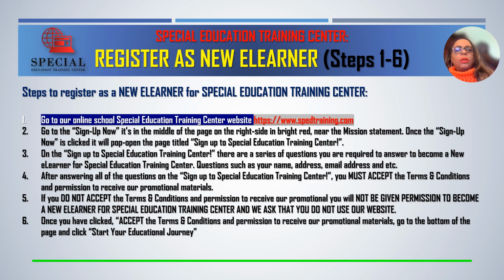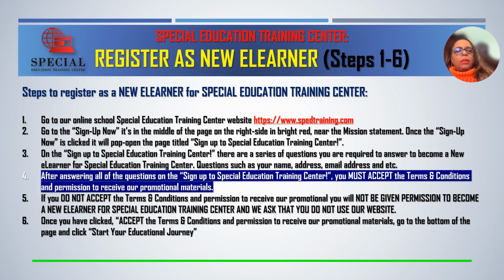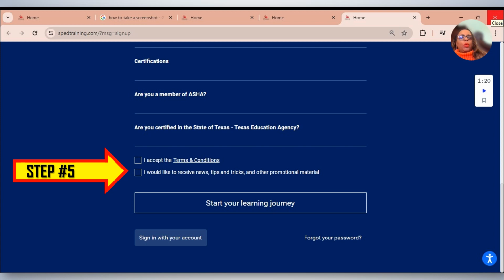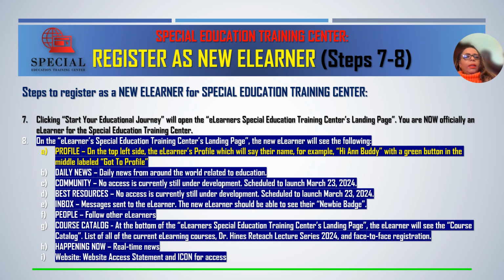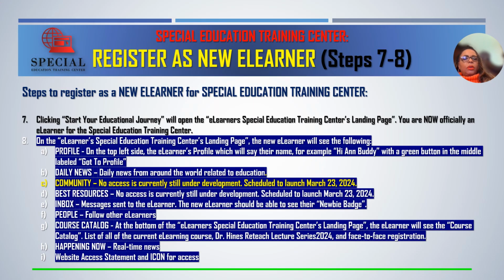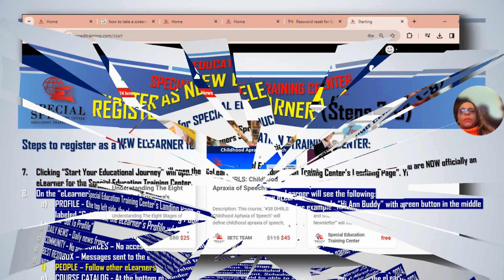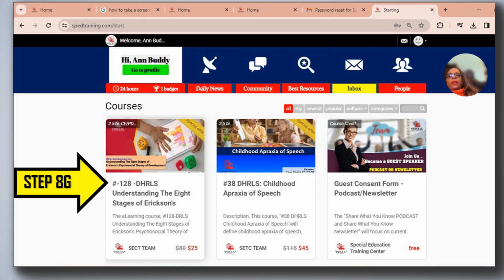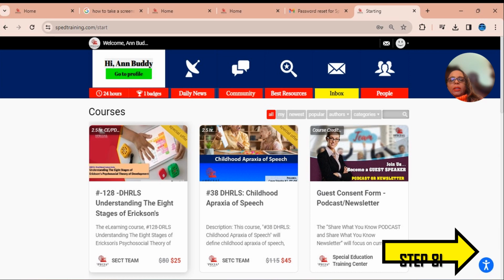HOW TO REGISTER AS A NEW ELEARNER FOR SPECIAL EDUCATION TRAINING CENTER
The informational video. "2024 Register As A New eLearner for Special Education Training Center", outlines the steps to becoming a NEW eLearner through the online school Special Education Training Center. 8 STEPS must be completed before becoming a NEW eLearner for Special Education Training Center. The NEW eLearner will have access to the Special Education Training Center's resources, online courses, Dr. Hines Reteach Lecture Series 2024, and upcoming face-to-face training. Approved Provider: 1. Texas Education Agency - State Board for Educator Certification. and 2. American Speech-Language-Hearing Association,